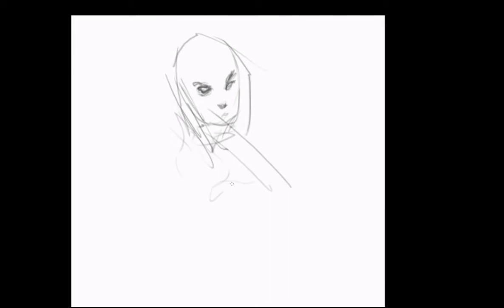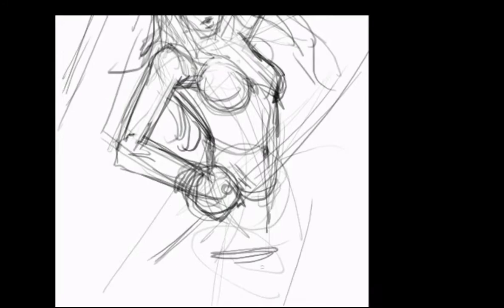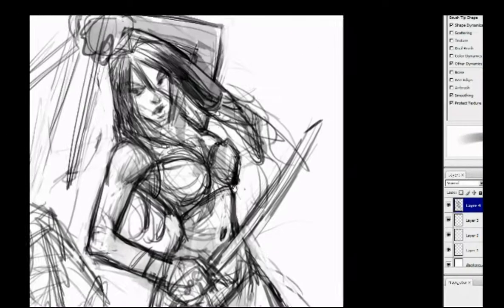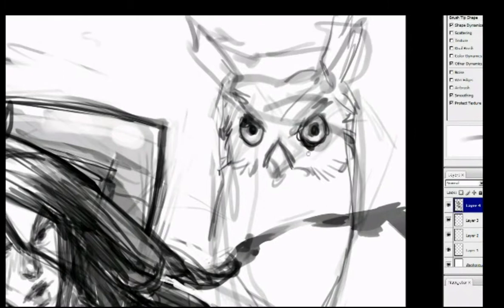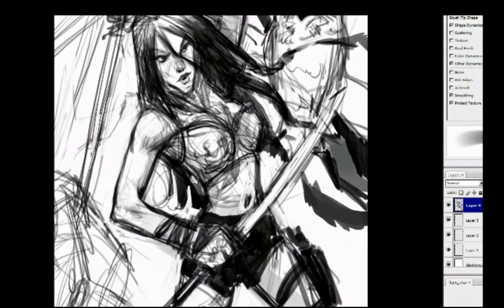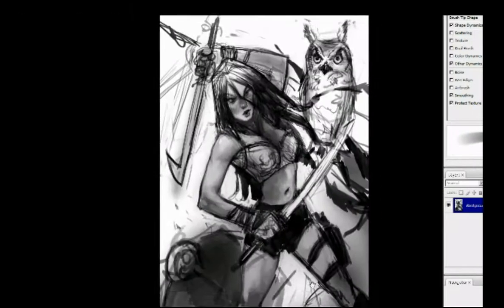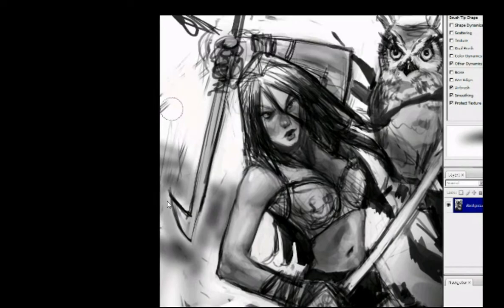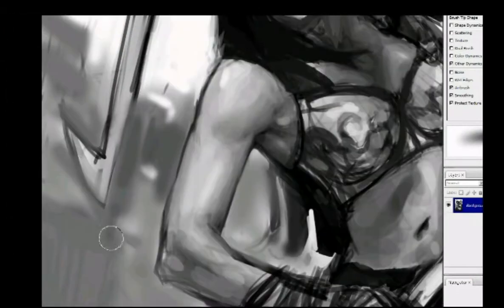Badass Assassin, drawing tutorial part 1 of 2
This is my tutorial of drawing a badass assasin, as per request from Sleepdozer.  Hope this broad is badass enough!